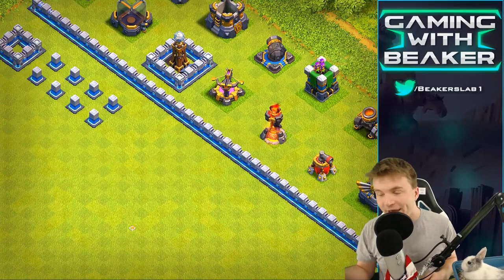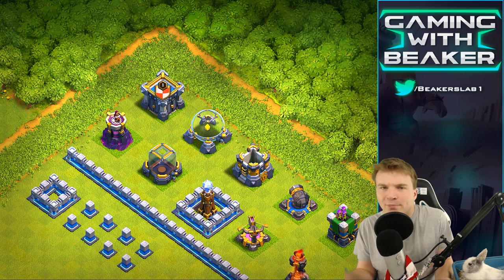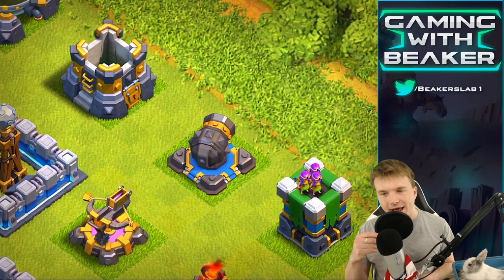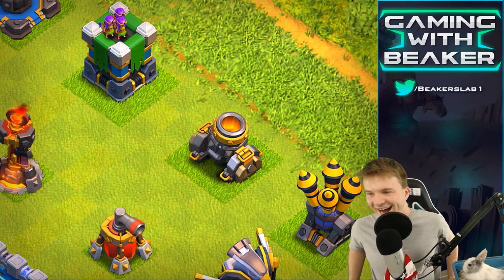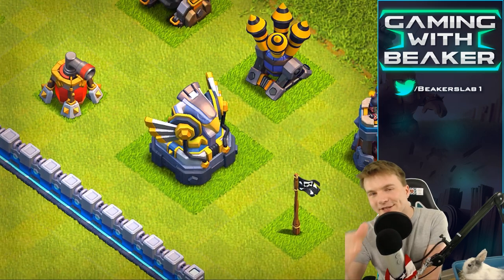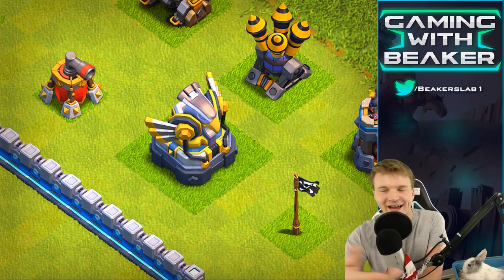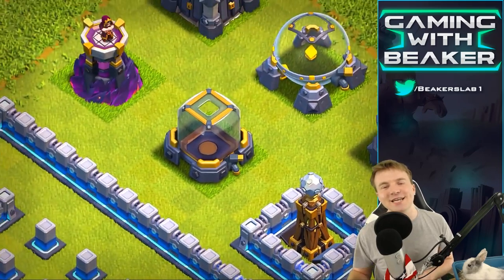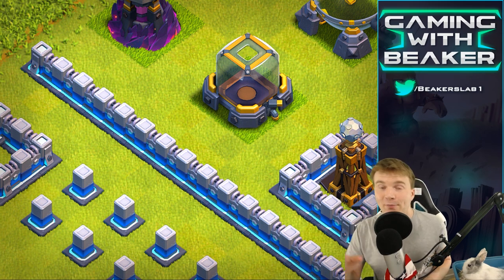HERE'S WHAT THE NEW Clash of Clans BUILDINGS LOOKS LIKE! (blue walls & more!)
▶️ Clash of Clans time buddies! New buildings and defenses are here, CHECK EM OUT!  ◀️
My invite code is "beak", try free apps and get paid!